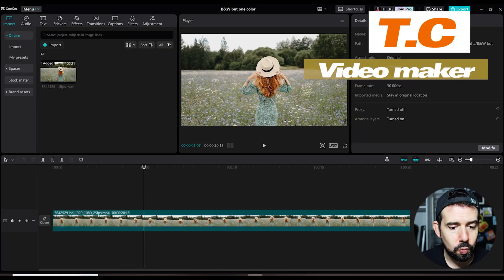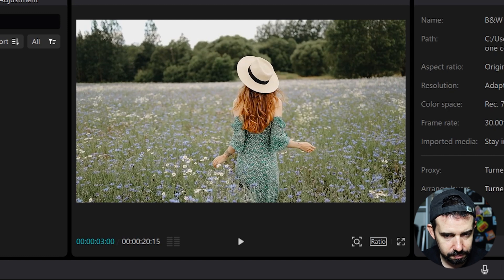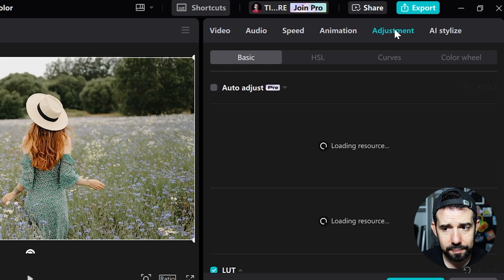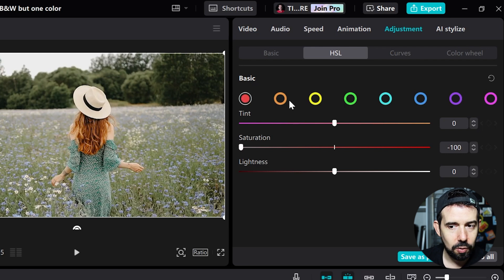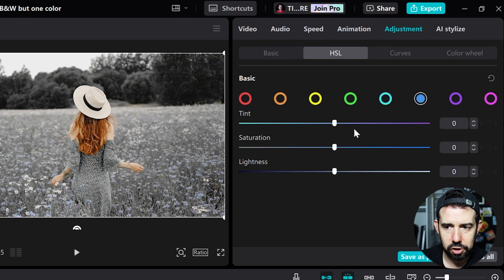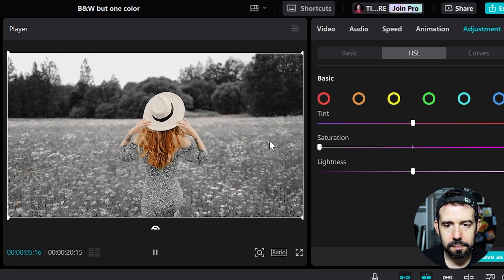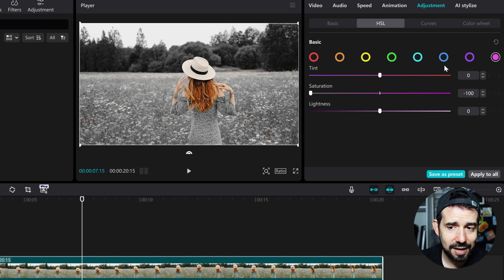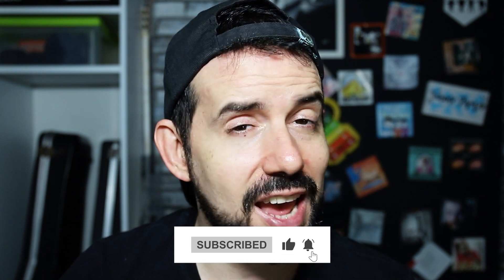Turn everything into black and white, but one color - Tricks #15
Hi, in this tutorial I´ll show you how to turn everything into black and white, but one color in Capcut for PC.